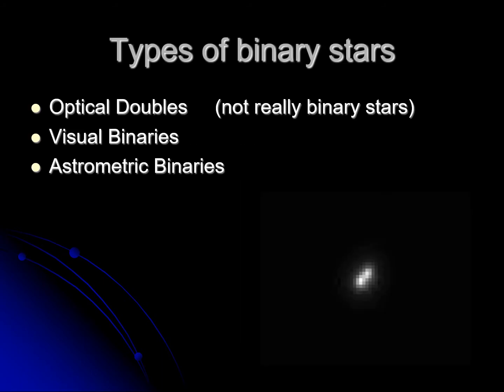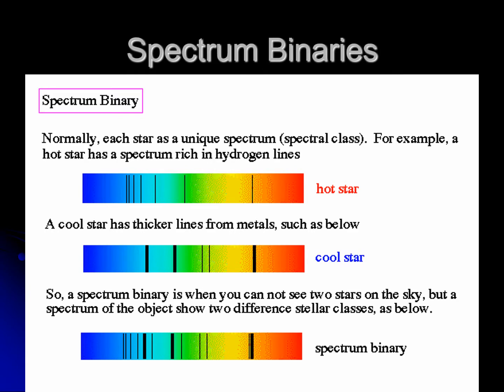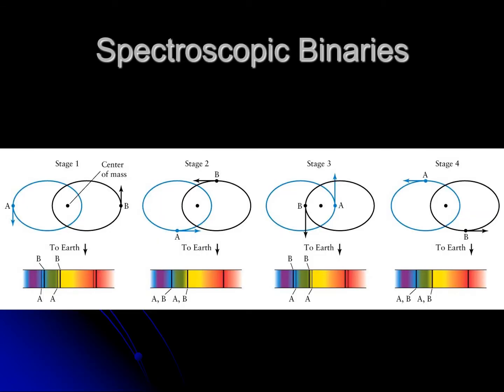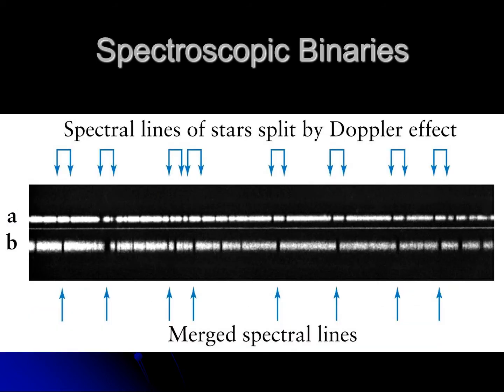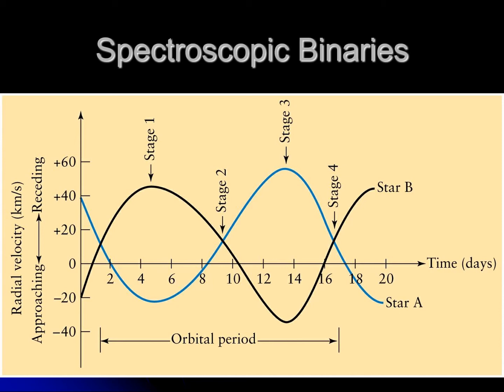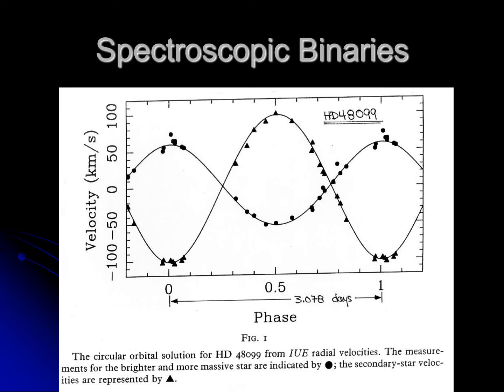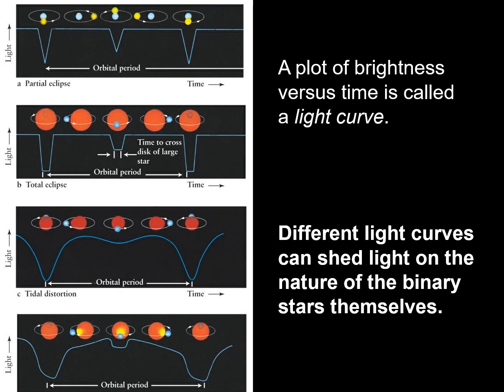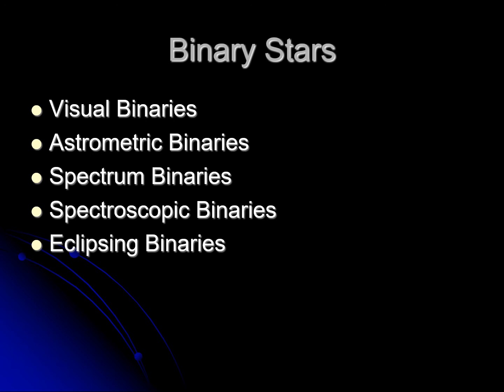PHYS 1403 Types of Binary Stars